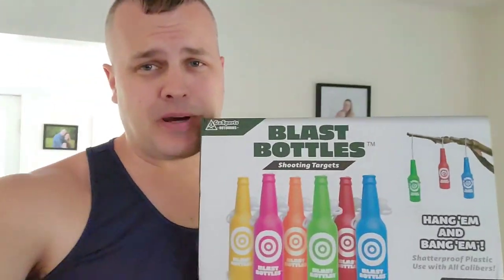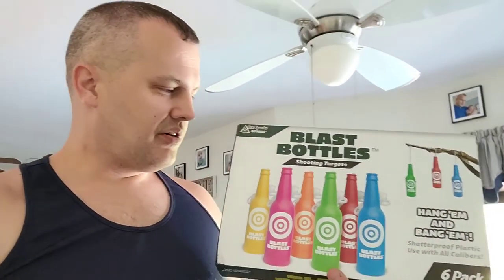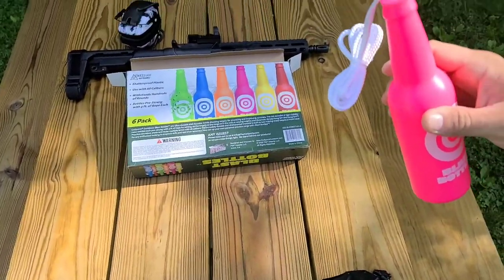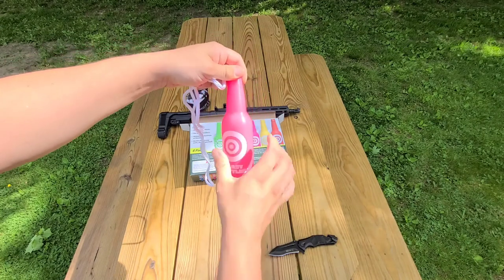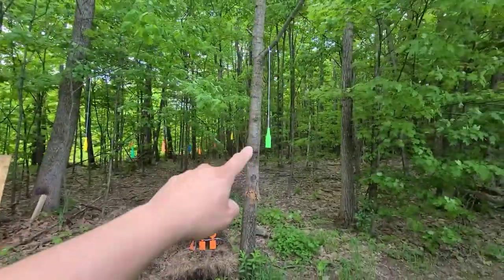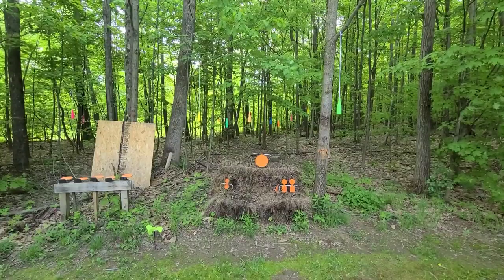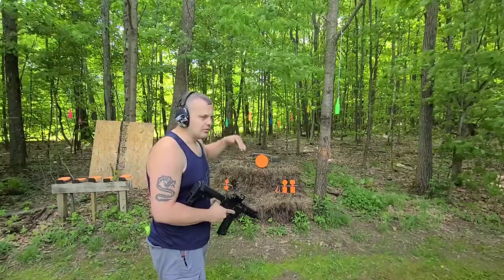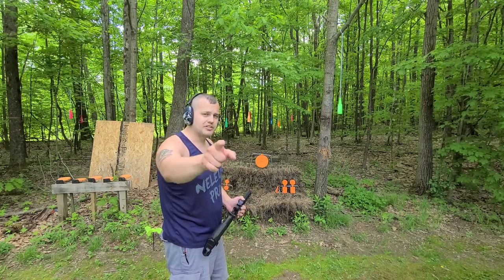Blast Bottles GoSports Outdoors Product Review